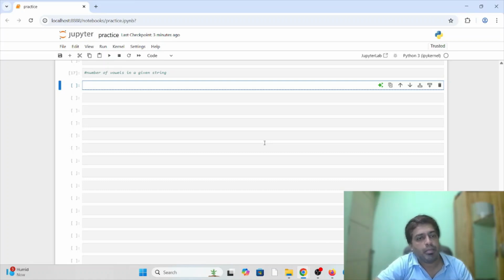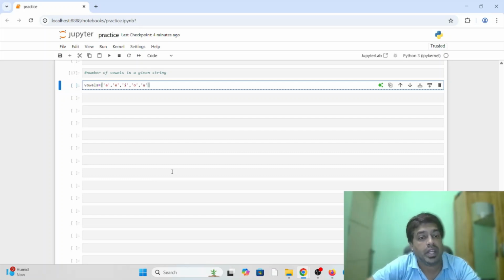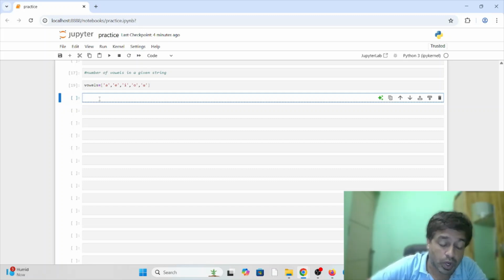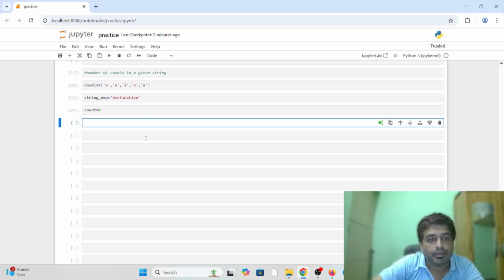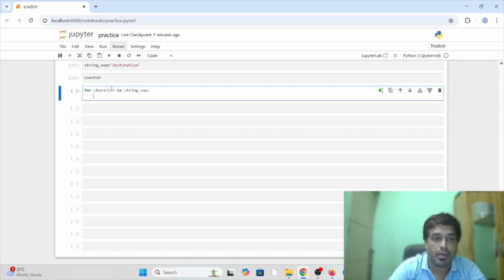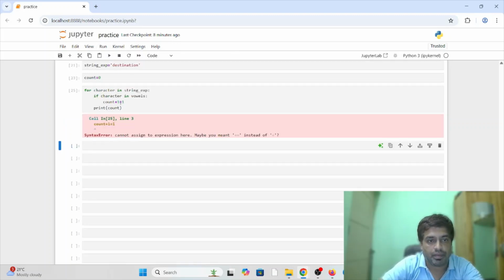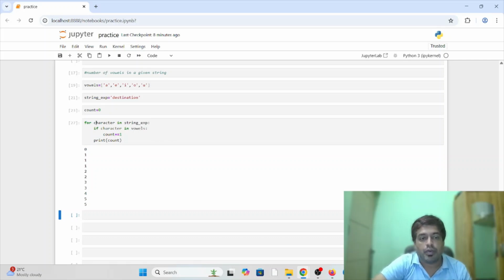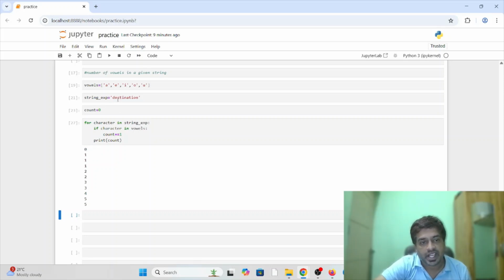How to check number of vowels present in a given string in python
lots of  ❤️❤️❤️❤️❤️